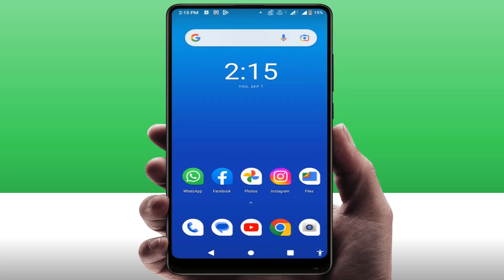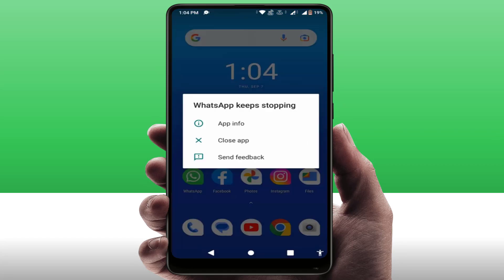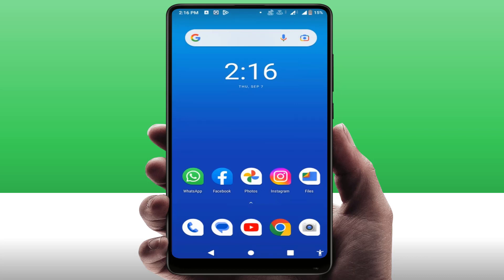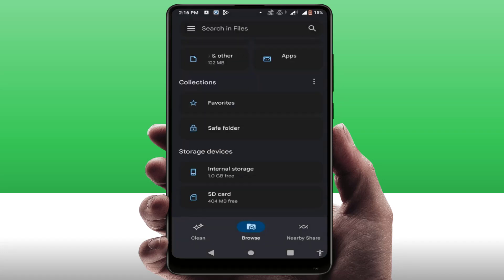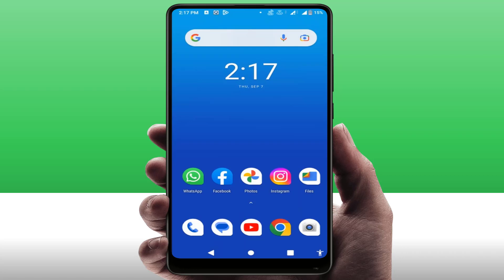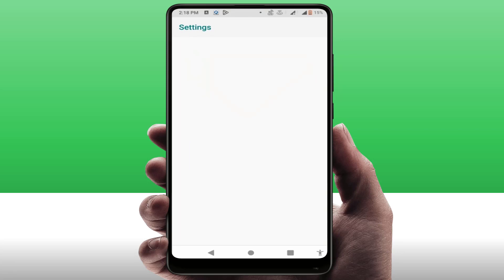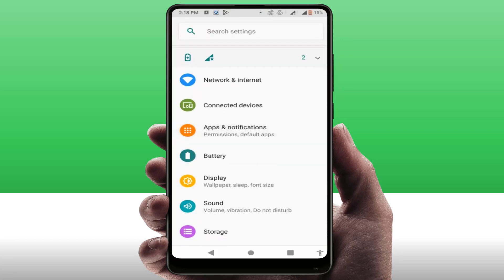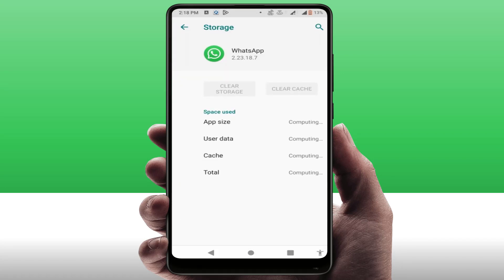How to Fix WhatsApp Keeps Stopping Error on Android Device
On Android How to Fix WhatsApp Keeps Stopping Error
How to Fix WhatsApp Error in Android Phone